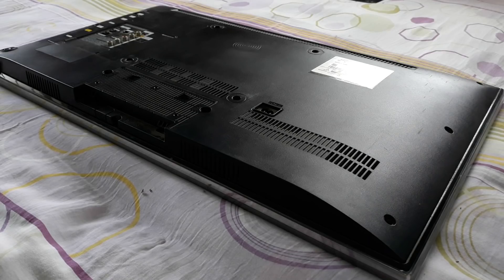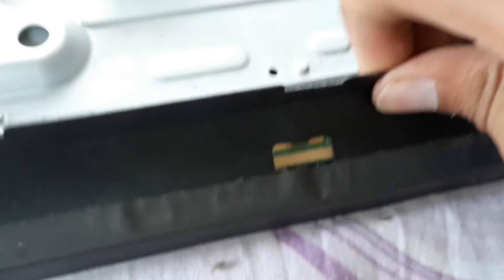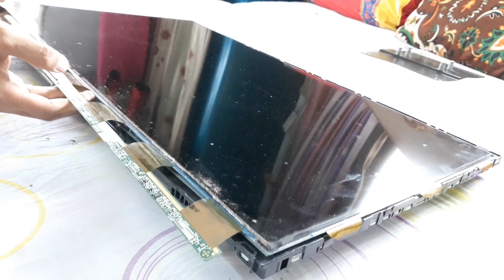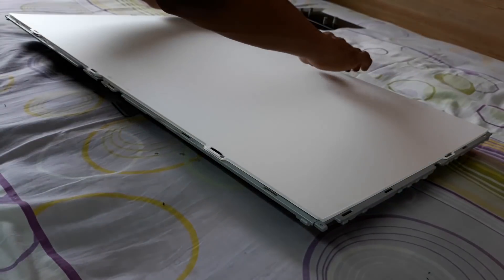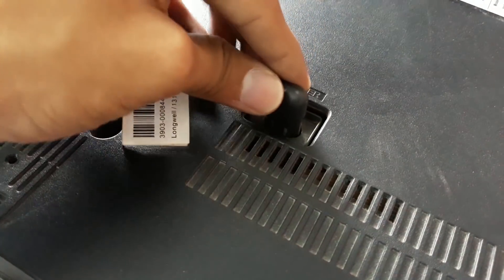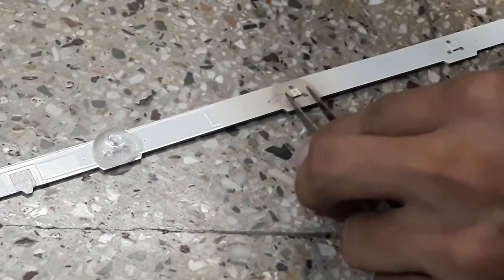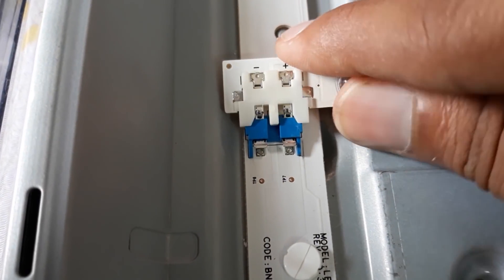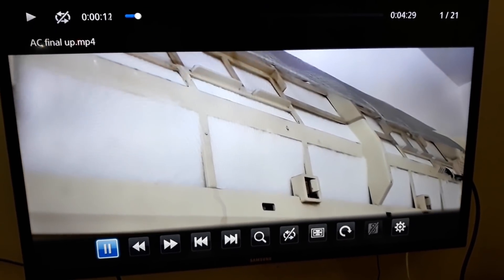[Solution] Samsung LED TV backlight fix | TV has sound but no picture | Blank screen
This video is about repairing the backlights of LED TV. TV repaired in this video is samsung 6 series FHD LED 3D TV [ F6400 ]. TV has sound but no picture. Backlight failure may occus due to electric flactuation.

Samsung Galaxy A7 2018 vs honor play Speed Test | PUBG review | Samsung faster than honor play???